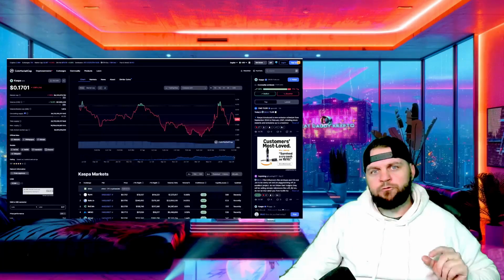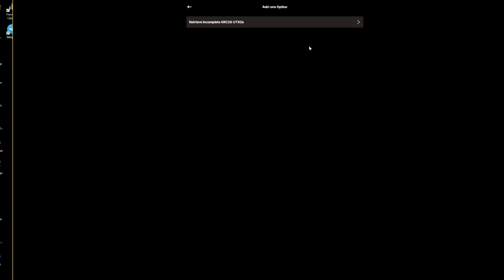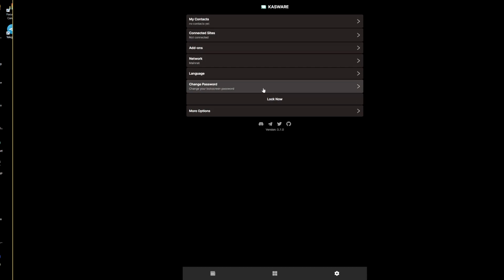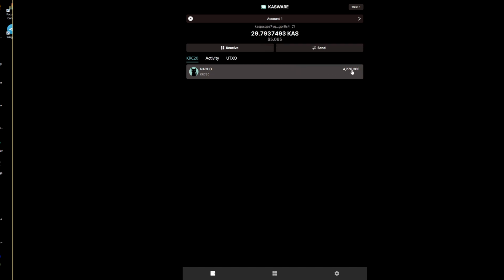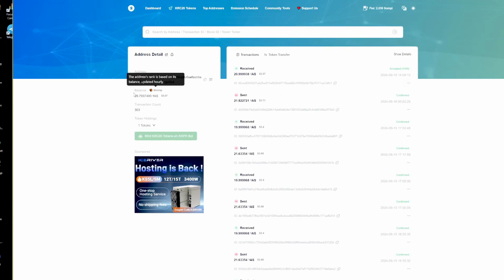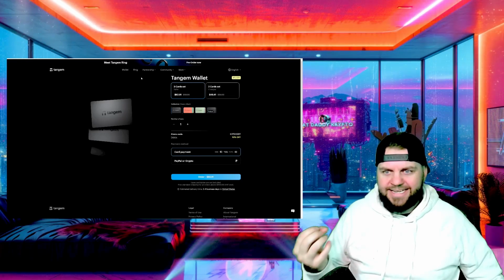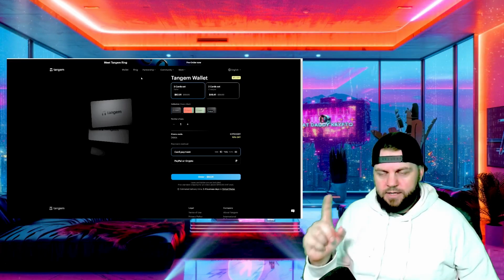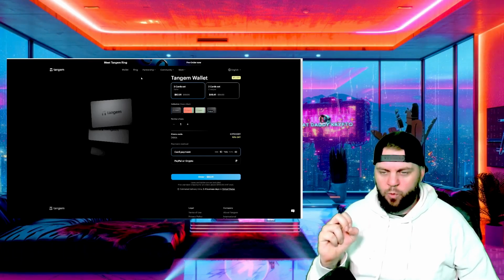TRACK your KASPA Krc-20 USD Balances in REAL TIME!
**Telegram Price Bot (Real time updates for krc-20) ---